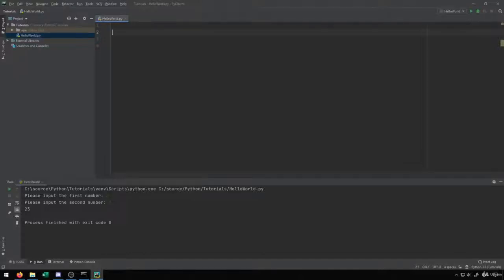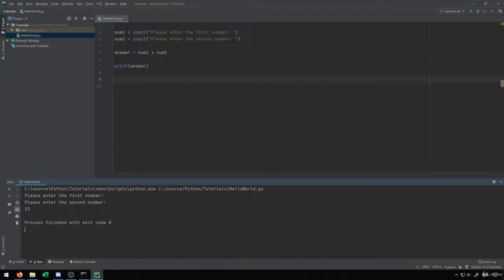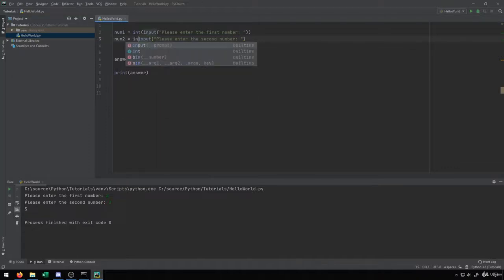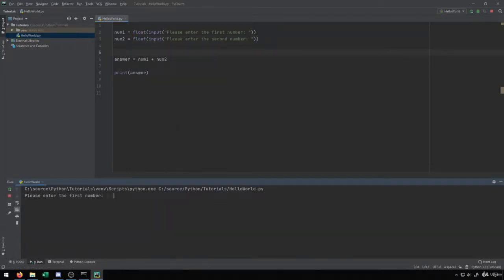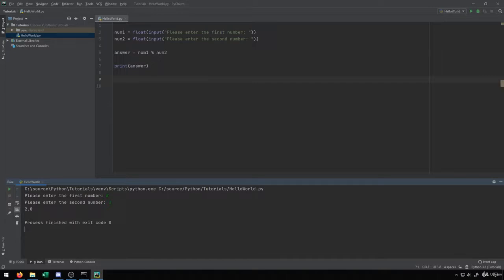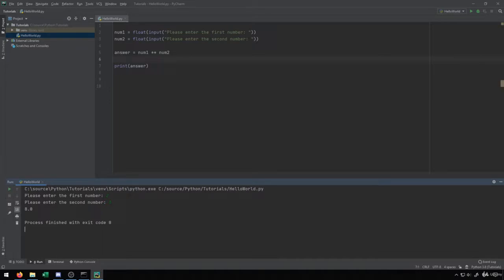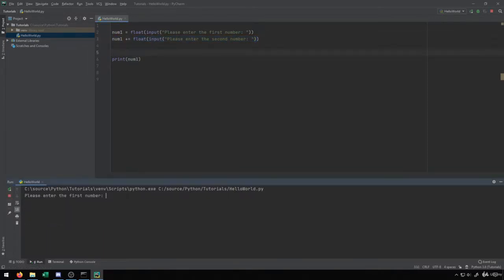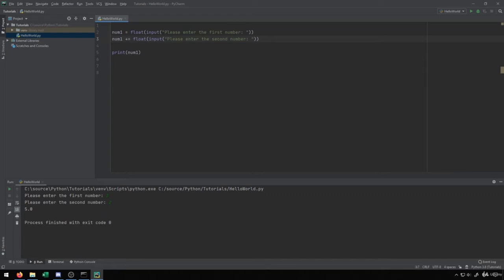Python Tutorial 3 : Simple Operations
In this video by Quordnet Academy how to perform Simple Operations in Python have been discussed.

Python Operators
Python divides the operators in the following groups:
Arithmetic operators
Assignment operators
Comparison operators
Logical operators
Identity operators
Membership operators
Bitwise operators
Arithmetic operators are used with numeric values to perform common mathematical operations:
Operator Name         Example
+               Addition         x + y
-            Subtraction x - y
*          Multiplication x * y
/             Division         x / y
%             Modulus         x % y
**         Exponentiation x ** y
//          Floor division       x // y
Python Comparison Operators
Comparison operators are used to compare two values.
Assignment operators are used to assign values to variables.
Logical operators are used to combine conditional statements.
Code:
# This program adds two numbers provided by the user
 # Store input numbers
num1 = input('Enter first number: ')
num2 = input('Enter second number: ')
 # Add two numbers
sum = float(num1) + float(num2)
 # Display the sum
print('The sum of {0} and {1} is {2}'.format(num1, num2, sum))
Possibly if you have doubt comment below and let me understand what else I can help you with  information on operations in Python.This is a python operators tutorial that is different operators in python.
5.If you want to get us on TUMBLR please then click on the link given below
6.Do join our OFFICIAL Telegram for notes of different things
7.For get job update regularly both private and government do join this telegram channel
Now that you have viewed my YouTube video about Python tutorial for Beginners has it assisted?
Please 'like' the video to assist other people searching for python tutorial for beginners step by step or python tutorial 😇 .